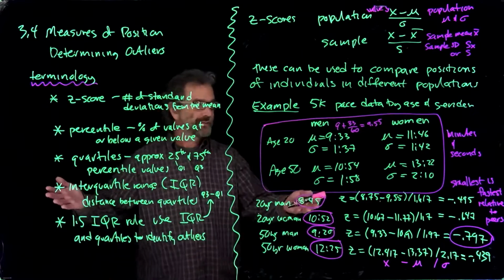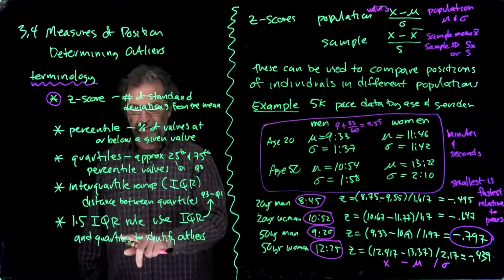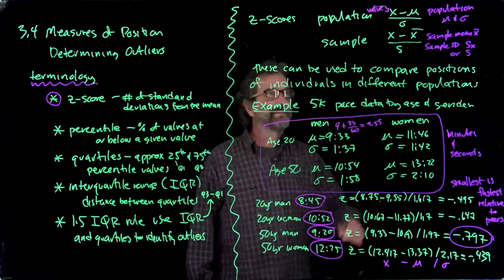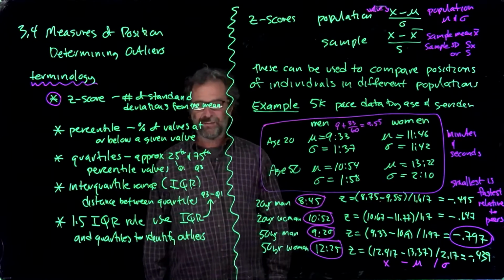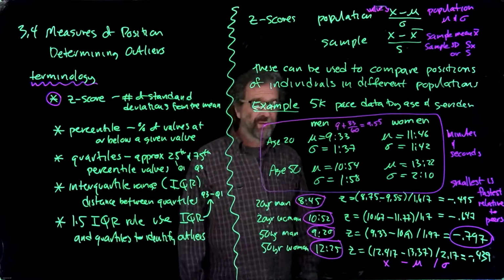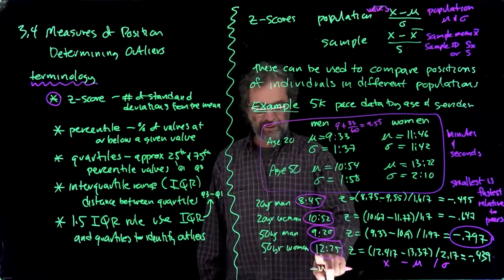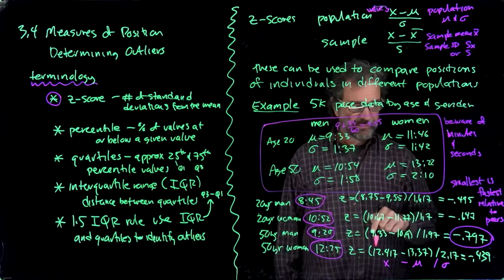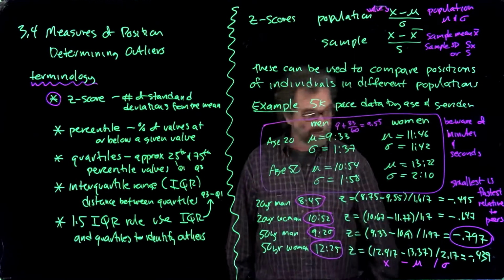156online 3 4a